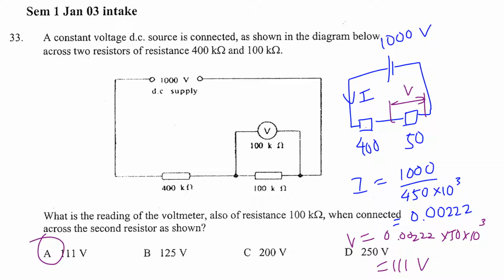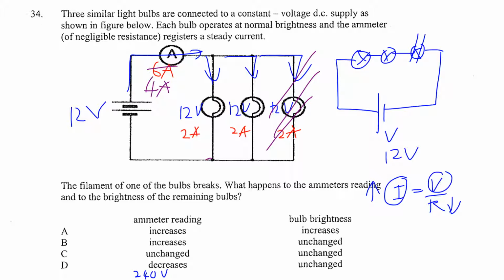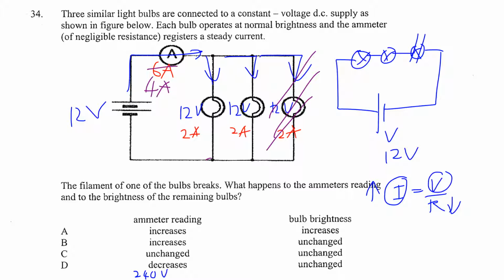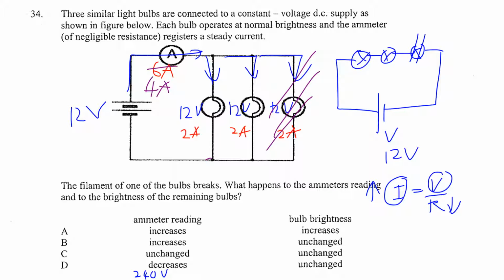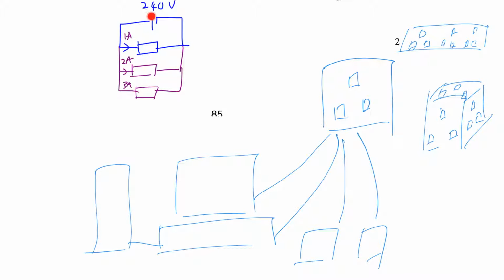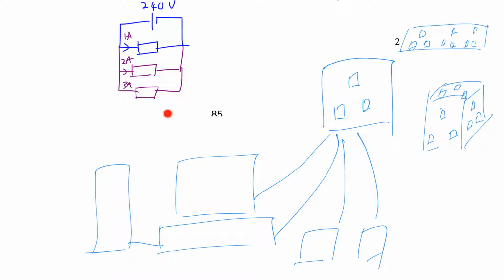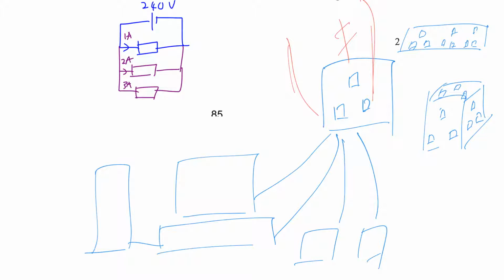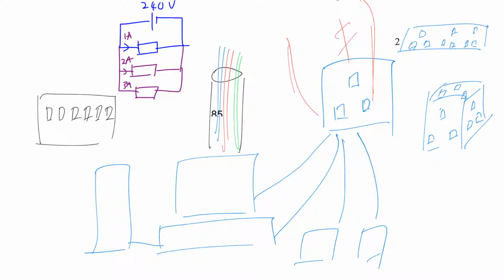tutorial on resistors in parallel and series